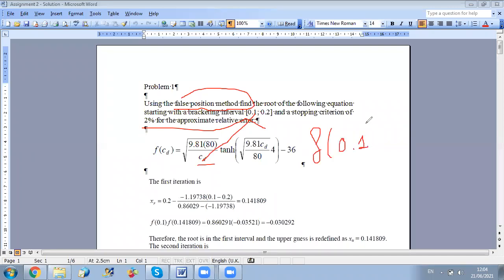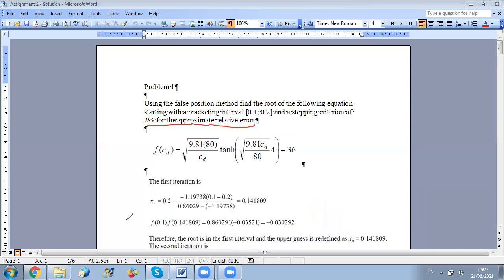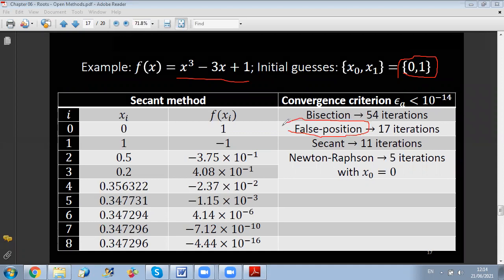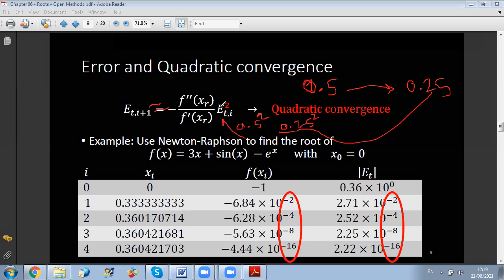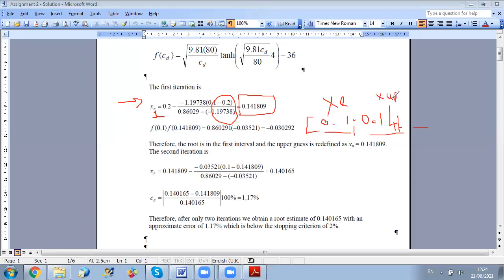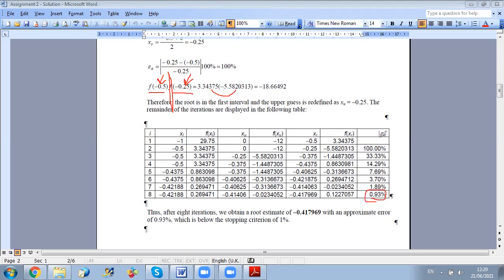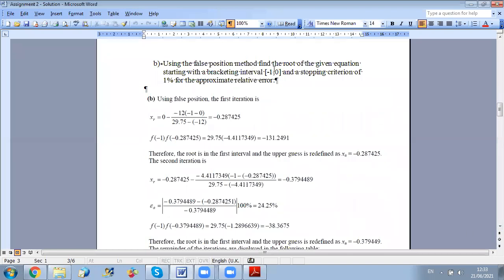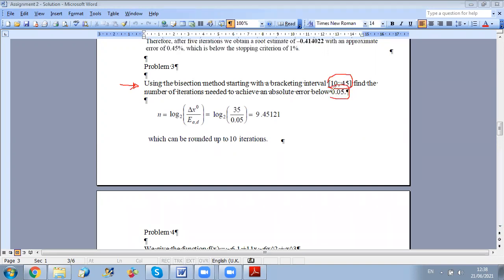Assignment 2 Solution - Part 1